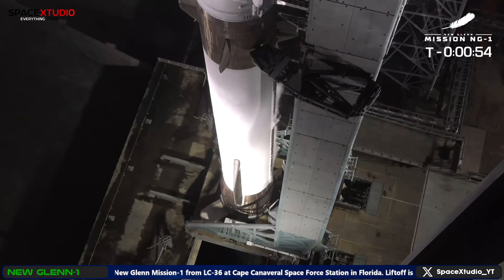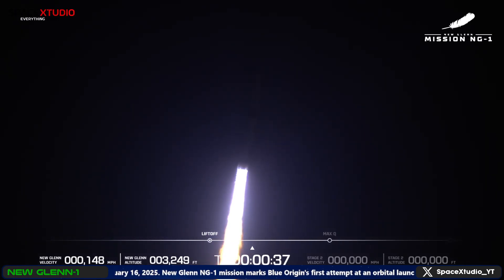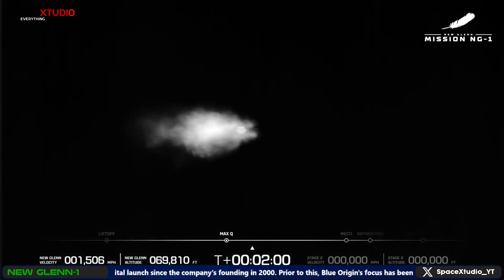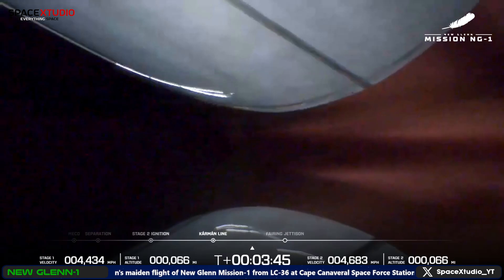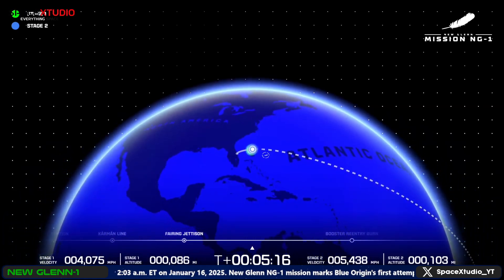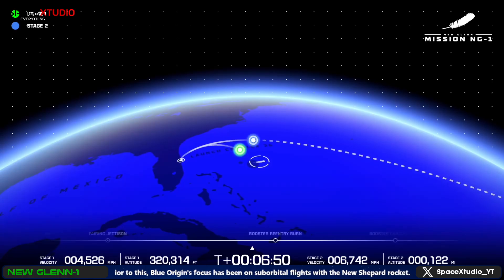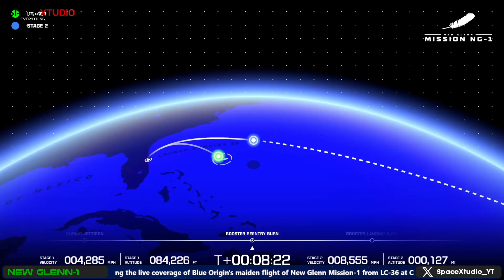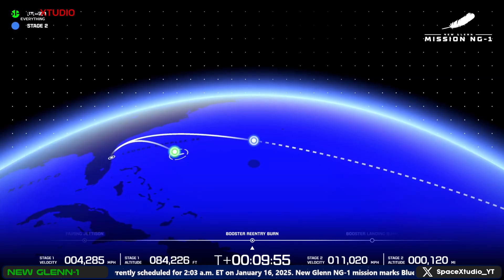WATCH HISTORY WITH NEW GLENN🚀| BUT BOOSTER FAILED TO LAND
Mission Details: Blue Origin's New Glenn rocket is set to launch its inaugural flight, designated as NG-1, on January 16, 2025, from Launch Complex 36 (LC-36) at Cape Canaveral Space Force Station in Florida. The launch window opens at 2:03 a.m. EST (0600 UTC) and lasts for three hours. This mission is crucial as it aims to demonstrate the capabilities of the New Glenn rocket, marking Blue Origin's entry into orbital launches after years of focusing on suborbital flights with New Shepard.

Payload: The NG-1 mission will carry the Blue Ring Pathfinder, a technology demonstrator for Blue Origin's future Blue Ring multi-mission space mobility platform. This payload will test telemetry, communications, and control systems, and is part of the Defense Innovation Unit's project to increase in-space mobility for the Pentagon. Additionally, NG-1 serves as the first certification flight for Blue Origin to potentially be authorized for National Security Space Launch (NSSL) Phase 3 contract missions.

Launch Vehicle: New Glenn is a heavy-lift, partially reusable rocket with a first stage powered by seven BE-4 engines and a second stage equipped with two BE-3U engines. This configuration allows for a significant payload capacity, with the rocket capable of carrying up to 45 metric tons to low Earth orbit (LEO) and 13 metric tons to geostationary transfer orbit (GTO). The first stage is designed for reuse, aiming to land on a sea-based platform named Jacklyn after Jeff Bezos' mother, located in the Atlantic Ocean.

Recent Developments: After several delays due to technical issues and unfavorable sea conditions for booster recovery, Blue Origin has rescheduled the launch attempt for January 16, 2025. The company has completed critical tests, including a successful seven-engine hotfire of the fully integrated New Glenn launch vehicle, which was a significant milestone before the first flight.

Significance: The successful launch of NG-1 would not only validate New Glenn's design and capabilities but also position Blue Origin as a competitor to SpaceX in the heavy-lift launch market. This mission is a step towards fulfilling Blue Origin's broader vision for space travel, including future human spaceflight missions, and supporting a range of customers from commercial entities to government agencies